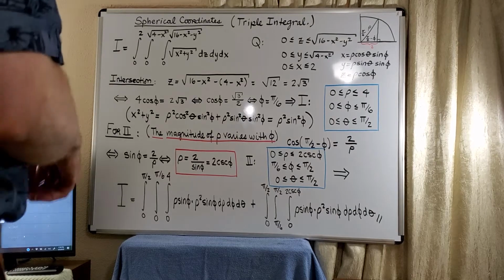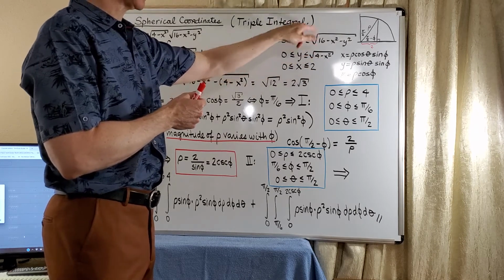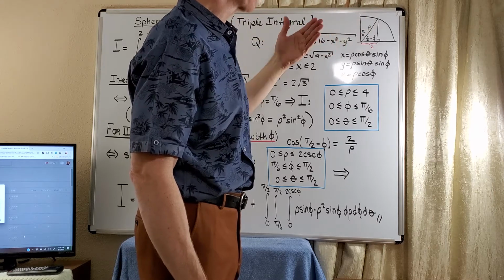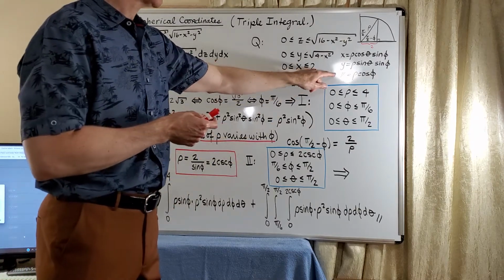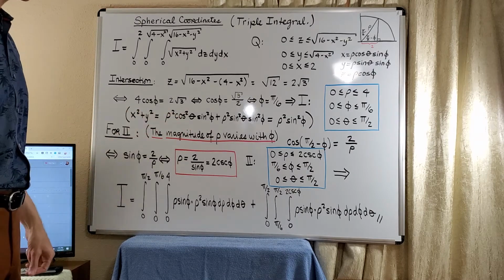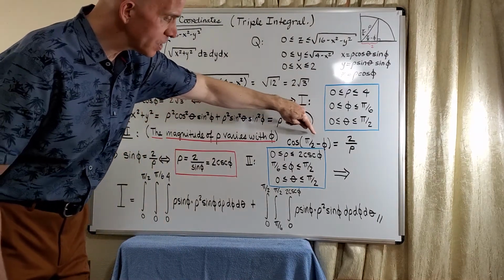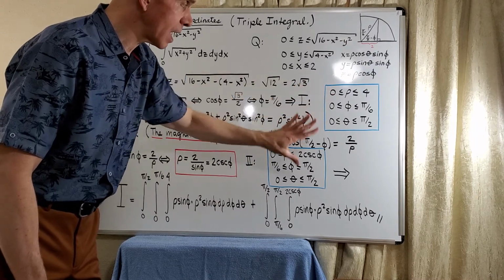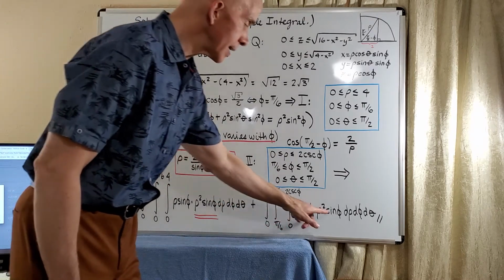Spherical Integral #2 CALCULUS III